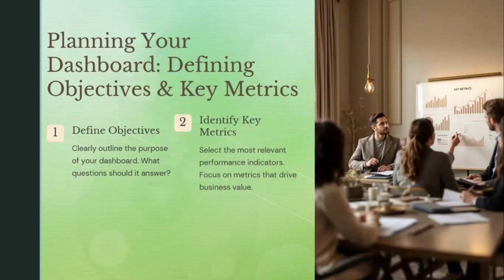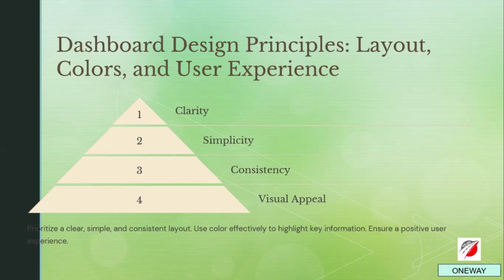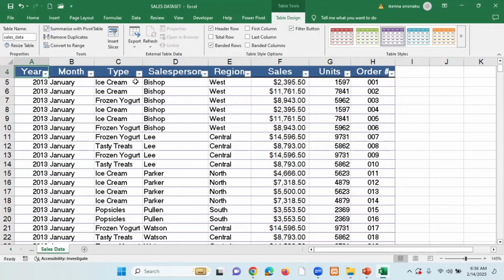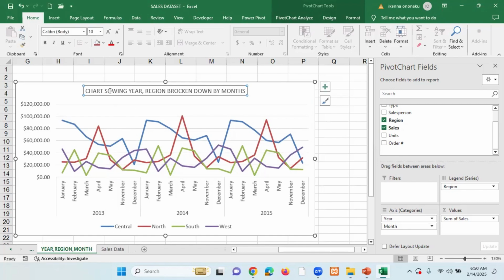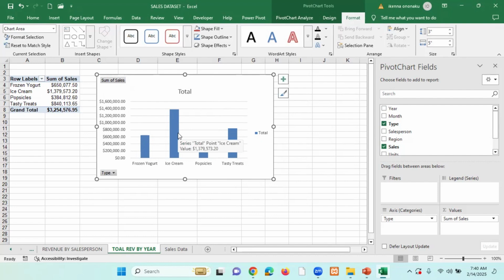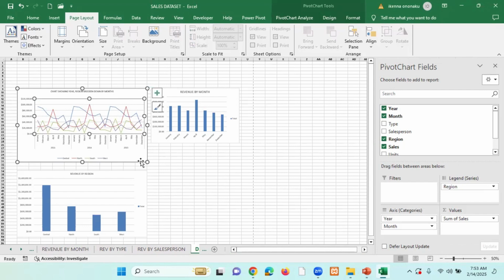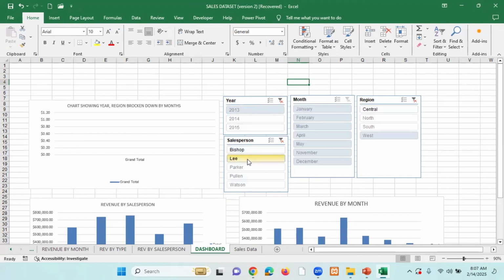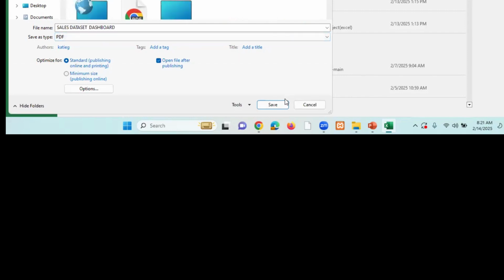How to build excel interactive dashboard(section 6)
Learn how to create an interactive sales dashboard in Excel! 📊 In this video, I walk you through the step-by-step process of using Excel’s powerful tools—Pivot Tables, Pivot Charts, Slicers, and Conditional Formatting—to analyze and visualize sales data effectively. Whether you're a beginner or an experienced Excel user, this tutorial will help you build a dynamic dashboard to track key sales metrics and make data-driven decisions.